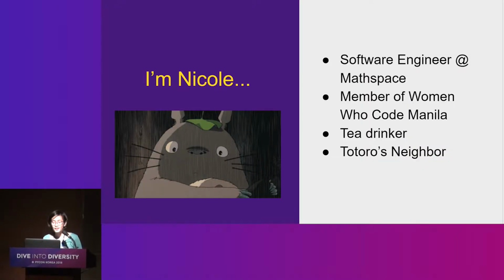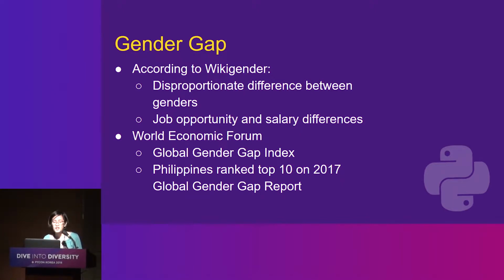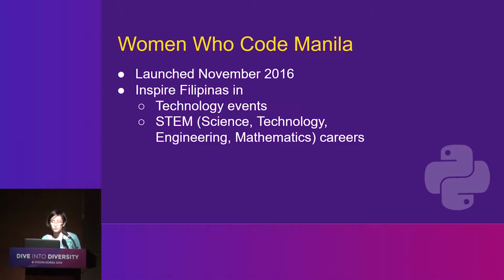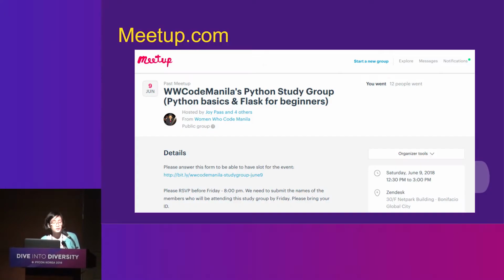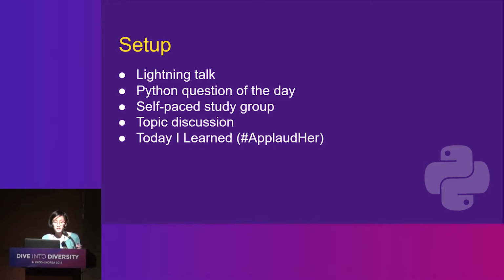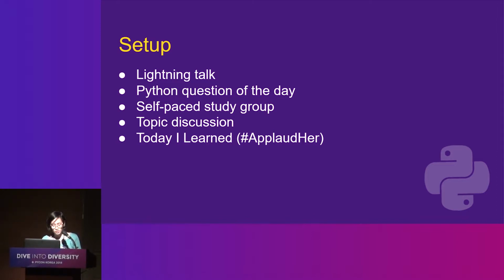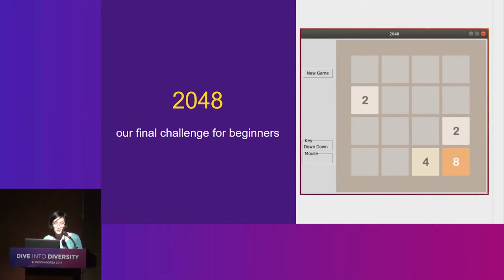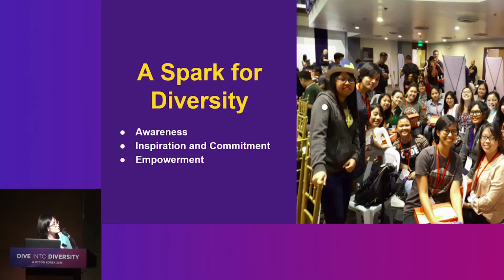A Walk-through of Women Who Code Manila’s Python Study Group - Nicole I. Tibay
A Spark for Diversity: A Walk-through of Women Who Code Manila’s Python Study Group - 발표자 : Nicole I. Tibay(Nicole I. Tibay)

Women Who Code is a global non-profit organization dedicated to inspiring women to excel in technology careers. Last year         Women Who Code Manila was launched to extend this goal to Filipinas. We held study groups every month to help achieve this goal. In this talk         I will share my experience conducting the Python study group - the setup we have tools we used topics we share and how it became a tool to spark for diversity.